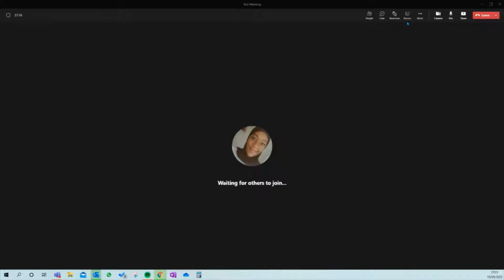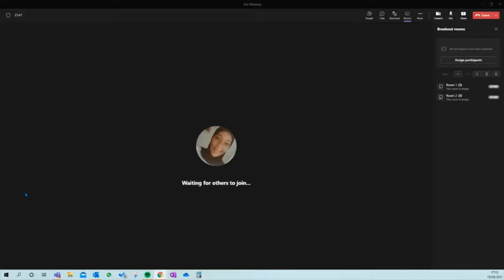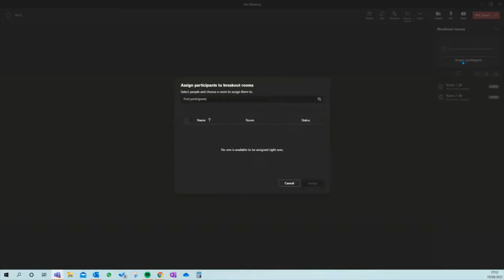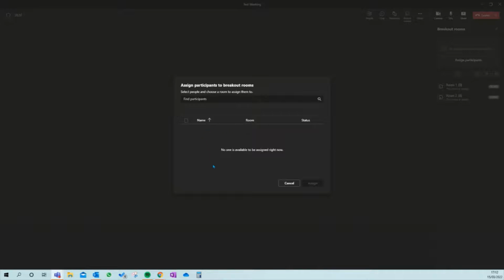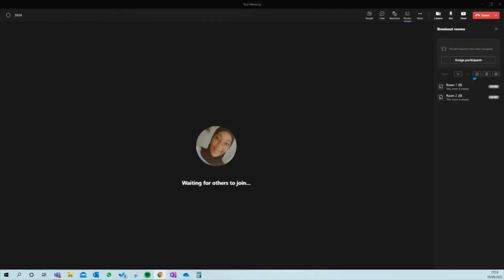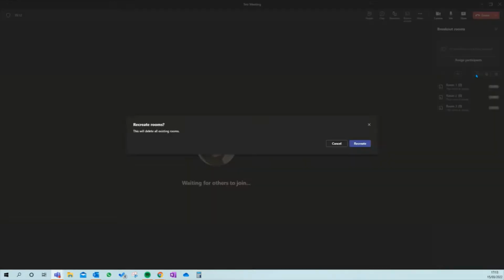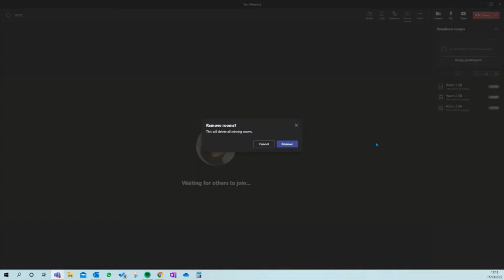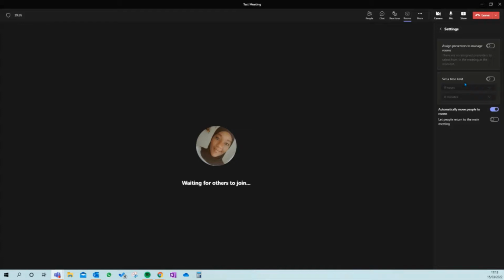Create Microsoft Teams Breakout Rooms: DURING a Meeting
In this quick step-by-step tutorial you will learn how to create microsoft teams breakout rooms and assign people to those rooms during your meetings

This Quick step-by-step tutorial will show you how to assign presenters to help you manage your breakout rooms.

Feel free to drop a comment if there are other tutorial videos you would like to see.